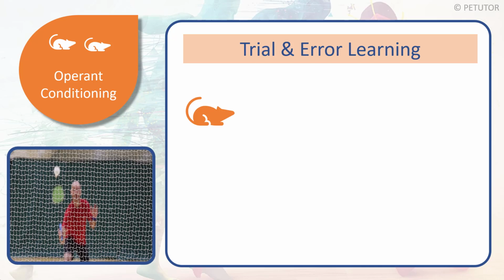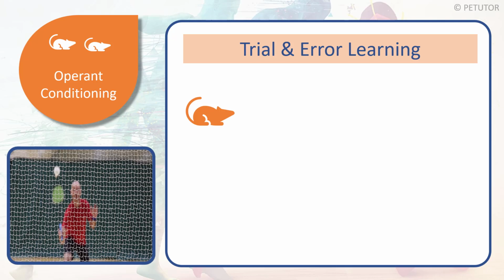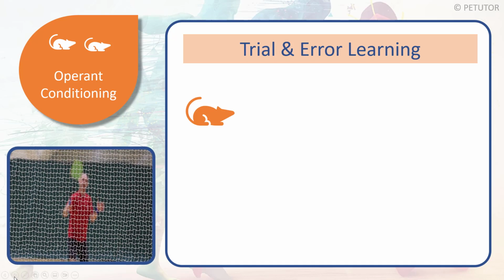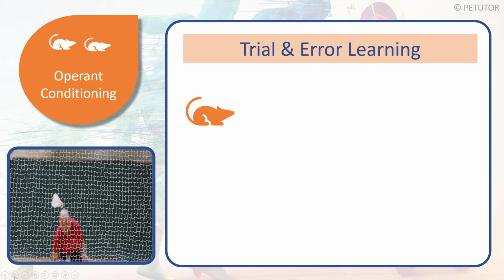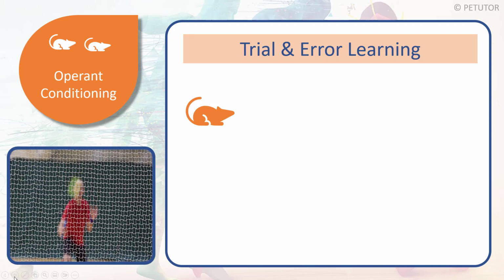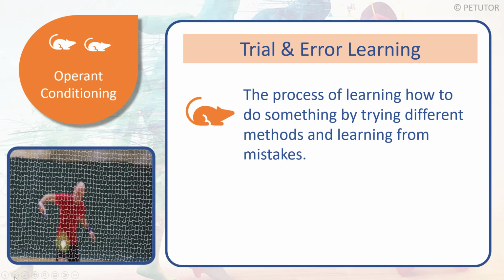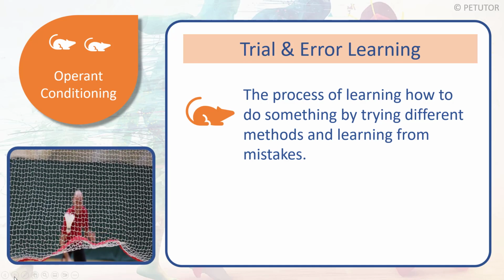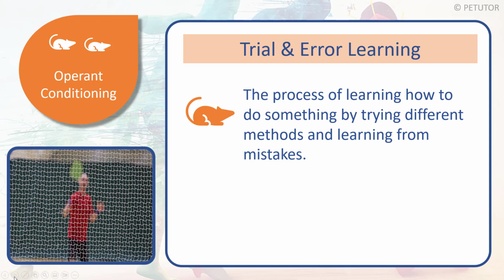A LEVEL PE: OPERANT CONDITIONING - Trial & Error Learning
The third in a series of video tutorials on Operant Conditioning - part of the A Level PE Sport Psychology and Skill Acquisition exam.